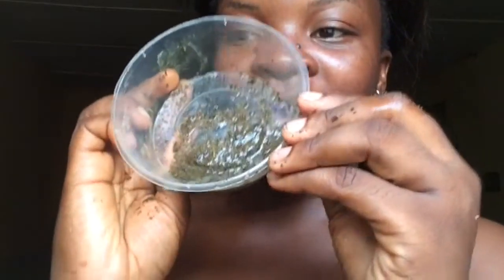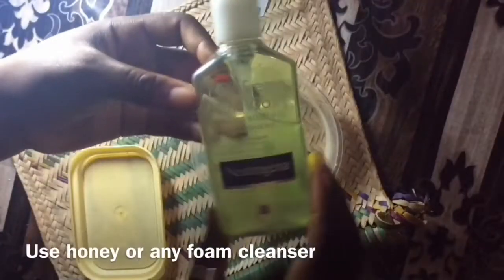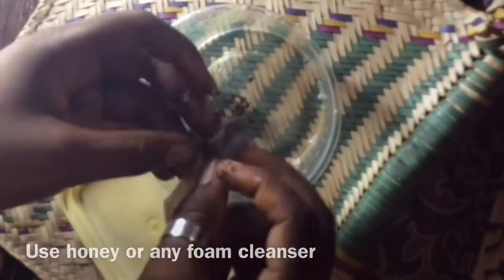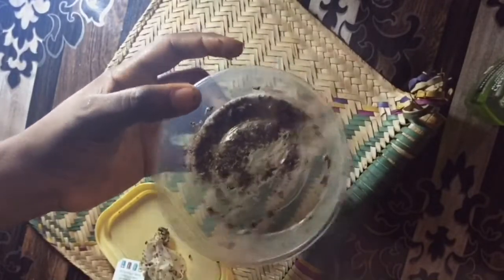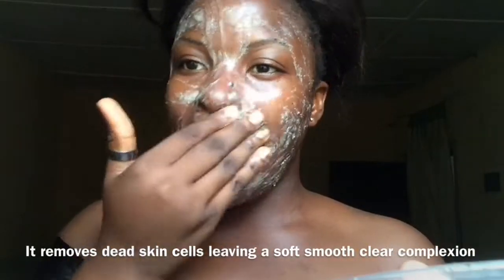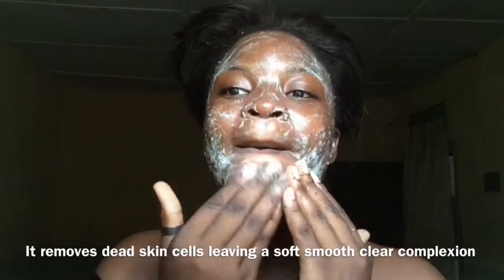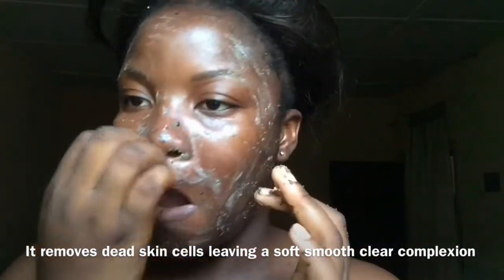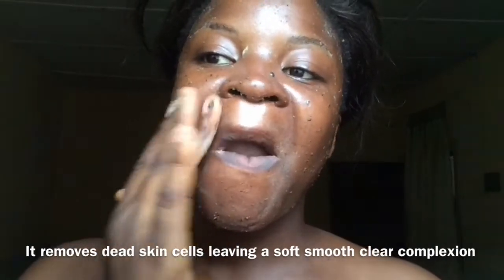DIY Green tea FACE SCRUB | teabag face scrub at home.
Hey guys in this video I will show you how to make a green tea face scrub using tea bag
This green tea can be any green tea bag all you have to do is soak your green teabag in water for few minutes remove all the content of the green tea bag,then add few pumps of your favorite foam cleanser then scrub ur face with the teabag scrub for a minute and rinse.

Green tea is good for anti-aging eliminates wrinkles and fine lines as well as removes dead skin and pimples and acne.

All instruction in this video are not professional,if you choose to try it you do so at your own risk,!!!